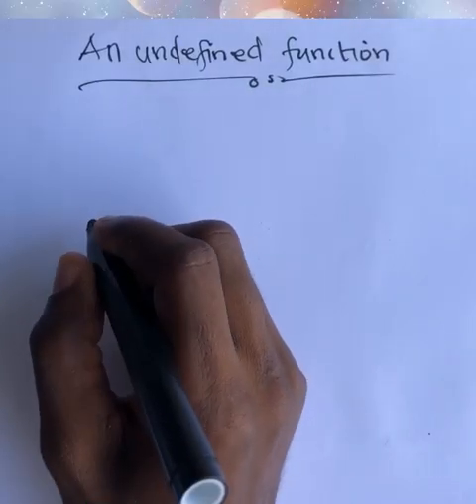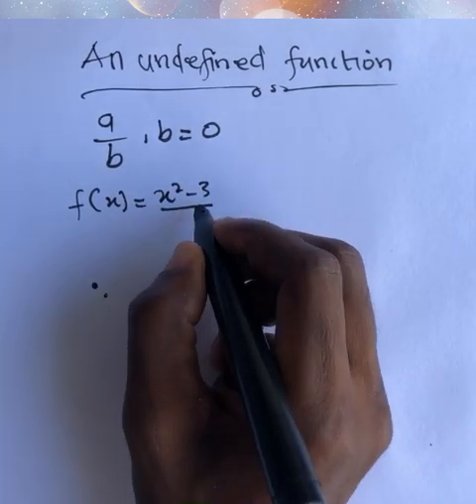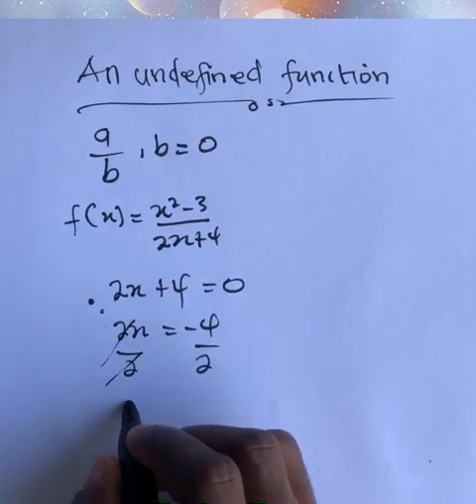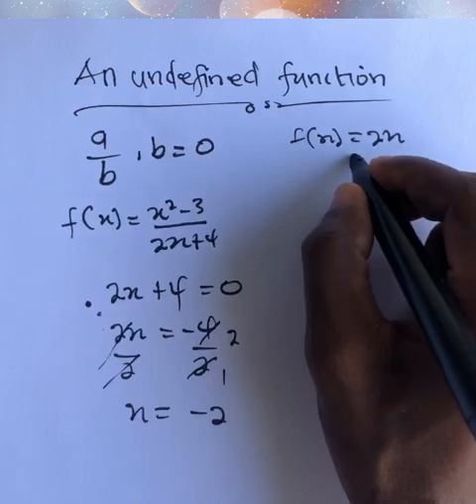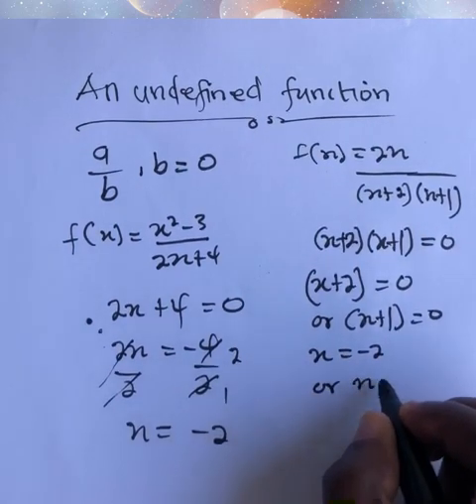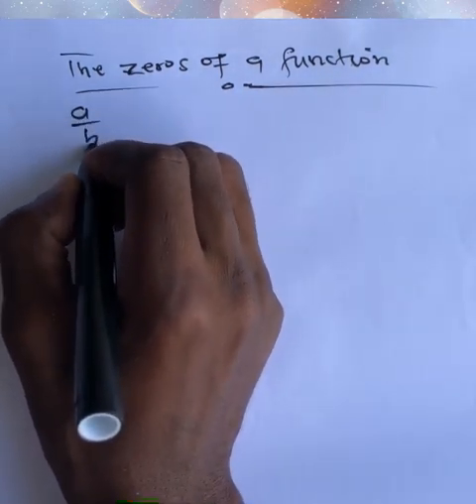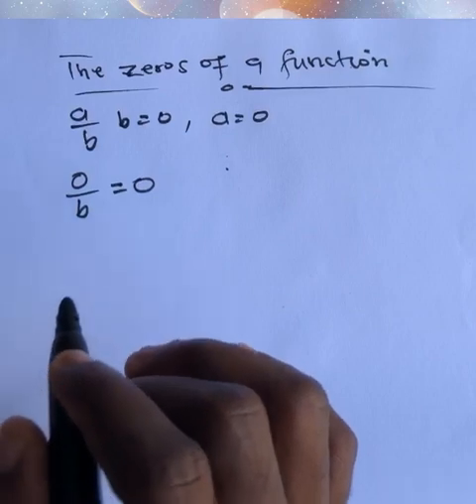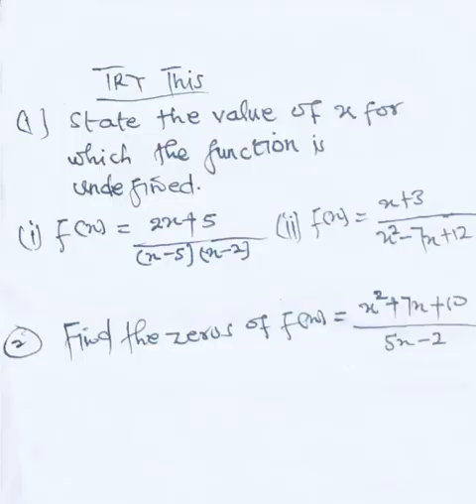Undefined and Zeros of functions